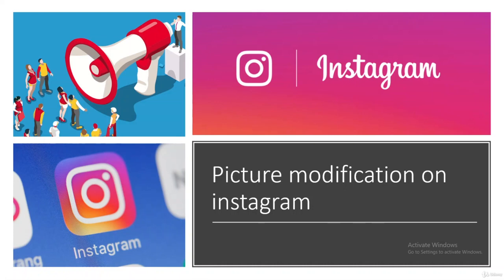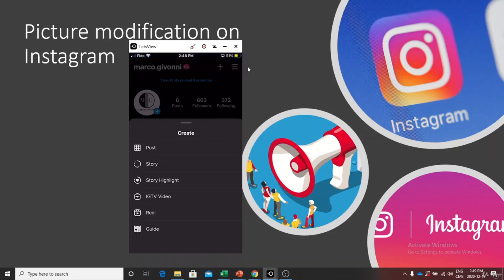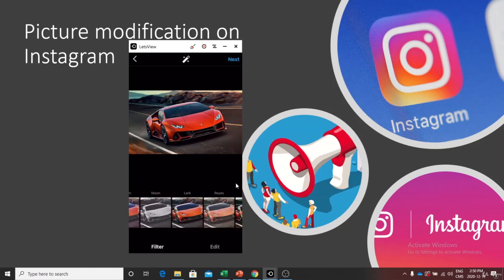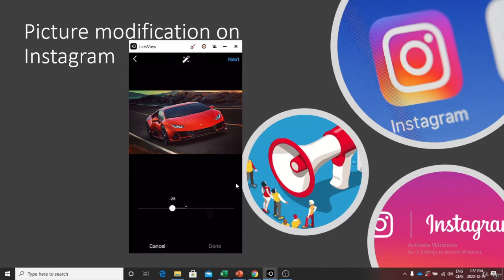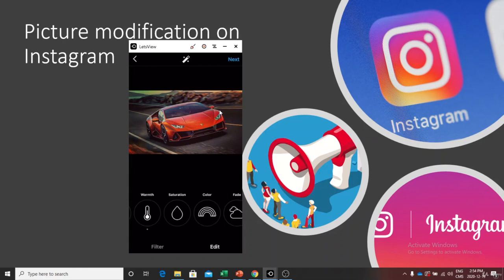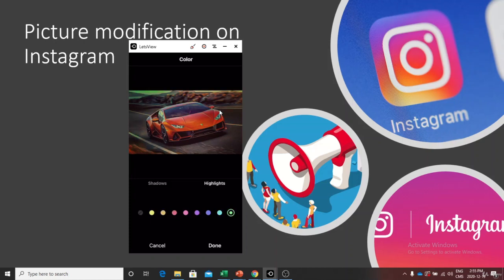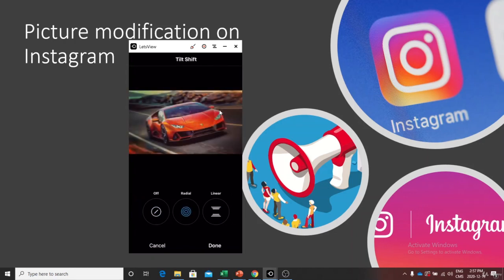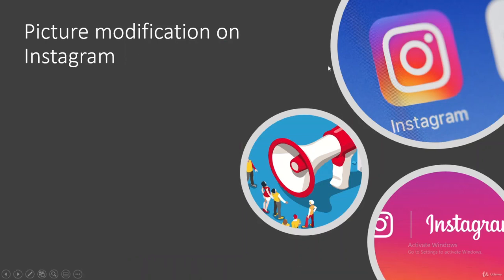Lecture 16 Picture modification on Instagram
How to modify picture/s on instagram to look more effective